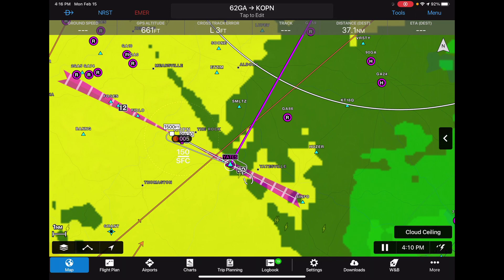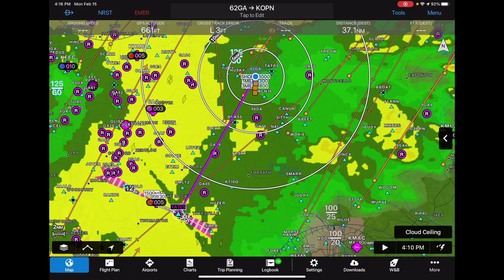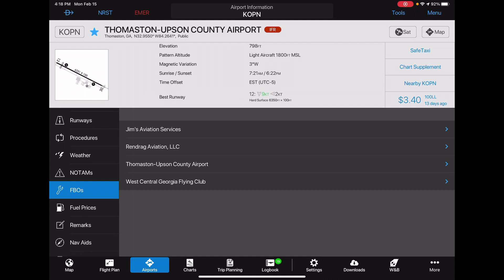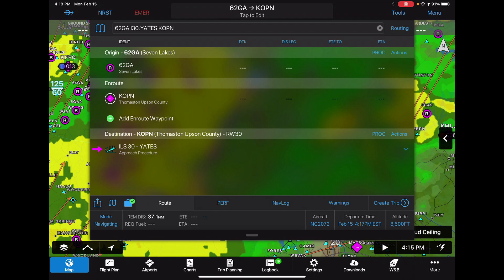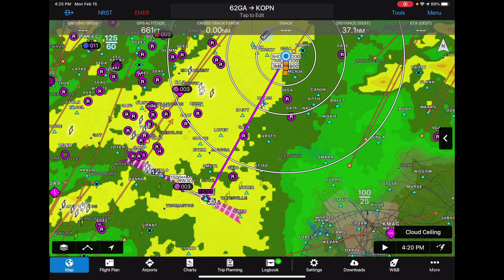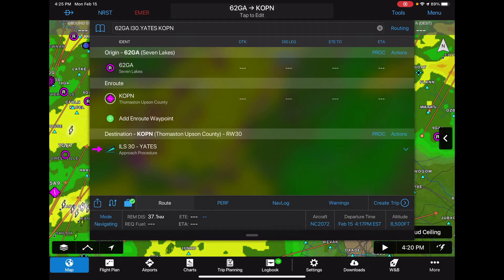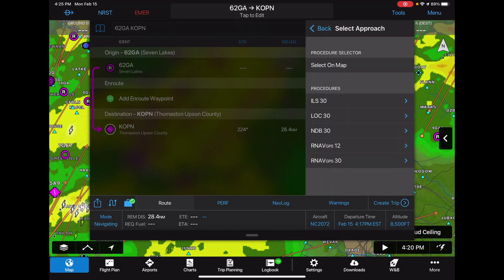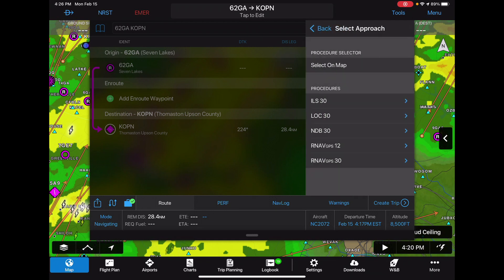Garmin Pilot Review 2021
I correct a mistake I made when reviewing Garmin Pilot and also update why I've not been running the latest version.  Garmin is terrible about telling you what versions they have or even adding dates to release notes inside the app.